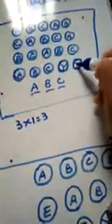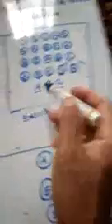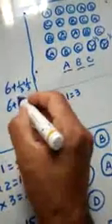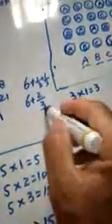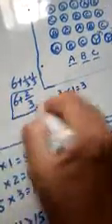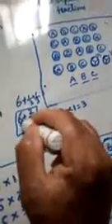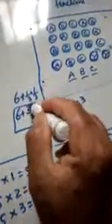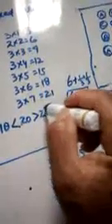Express as mixed fractions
SCHOOL=GUPS BATAGUND
CLASS=6th
SUBJECT=MATHS
Class tr.=Mohd amin lone